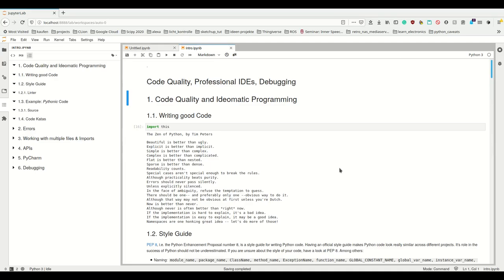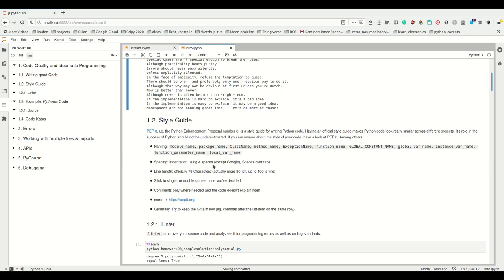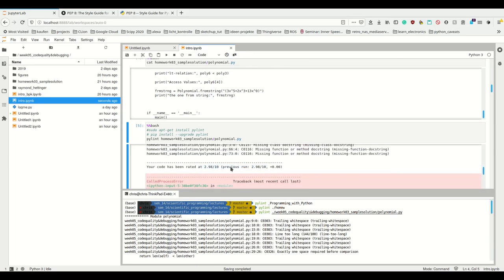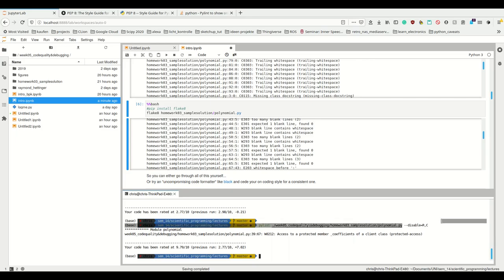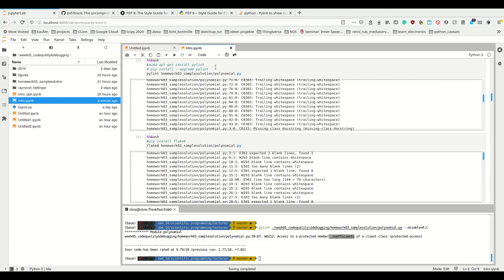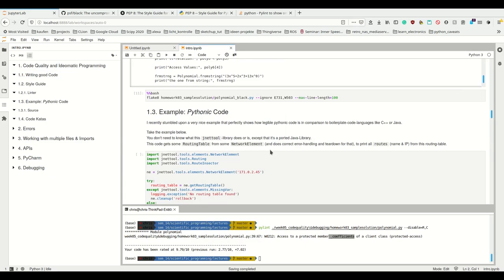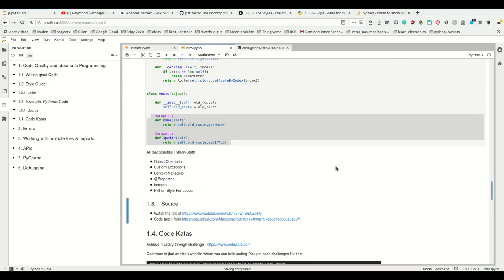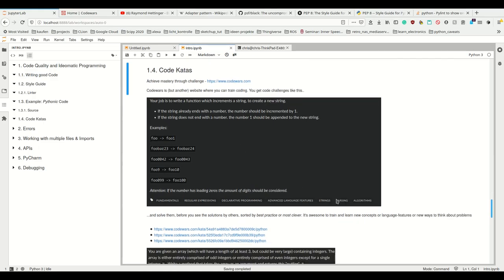Scipy 2020 - 5.1 - Code Quality & Debugging - Code Quality